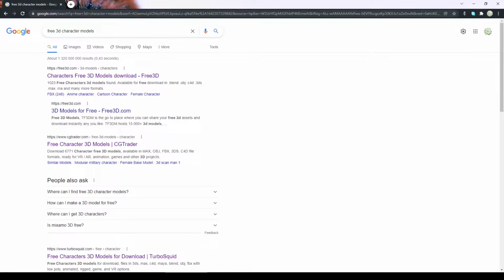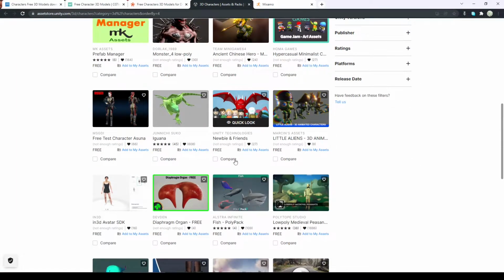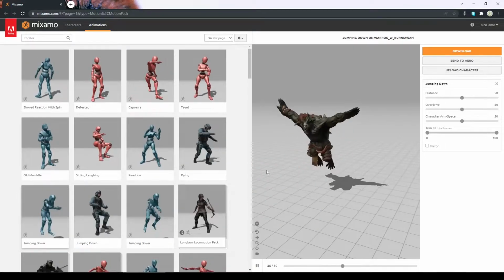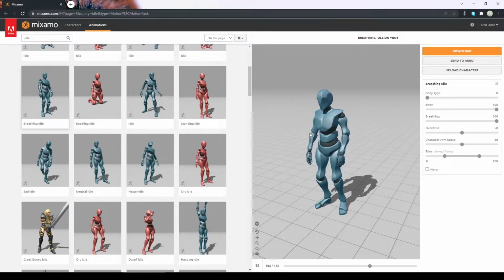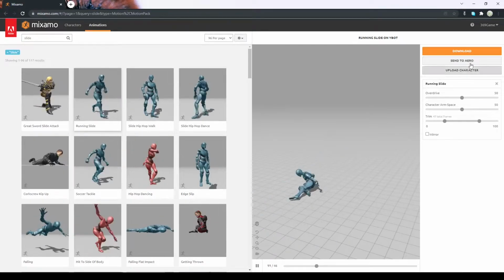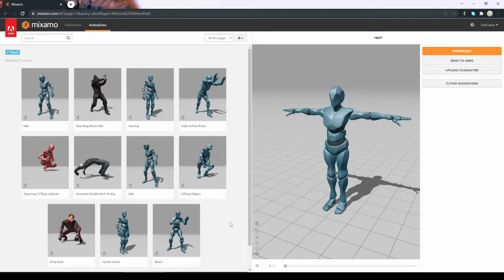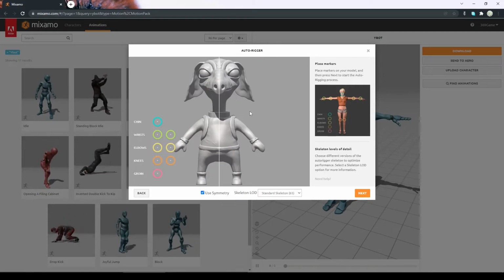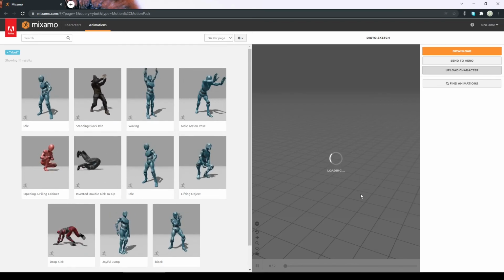3D Endless Runner Devlog journey. Part 3 - Character and Animation downloading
In this episode, I discuss how I go about finding 3D character models to download and the animations to use with it, so that I can have a character jump/slide and run in this endless runner that I am creating.